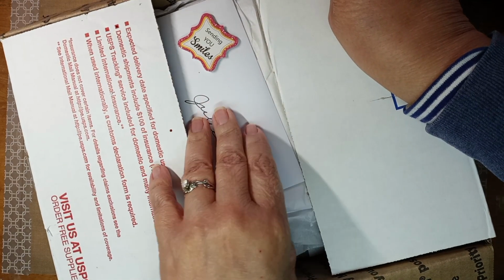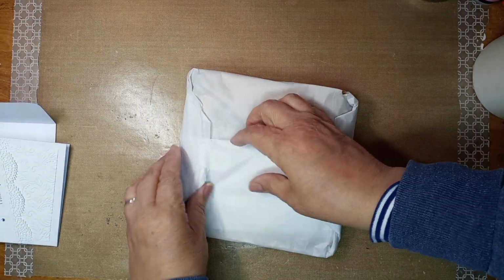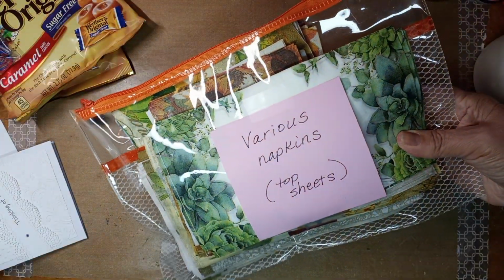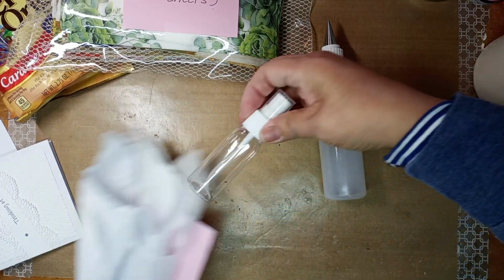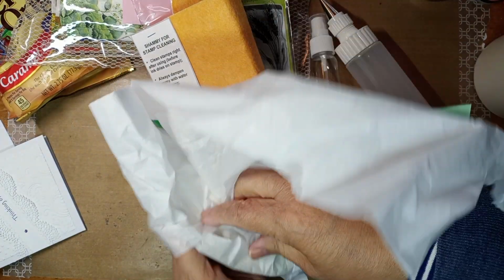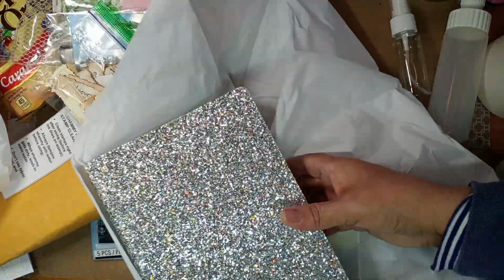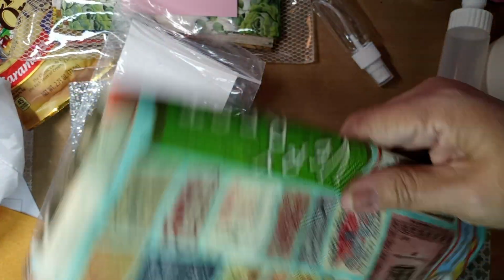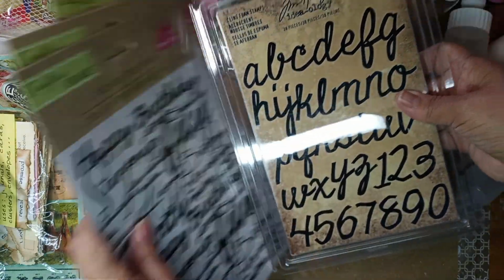Happy Mail- Thank You Cheryl!💕🤗